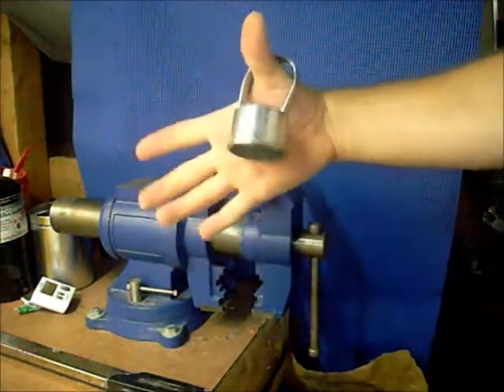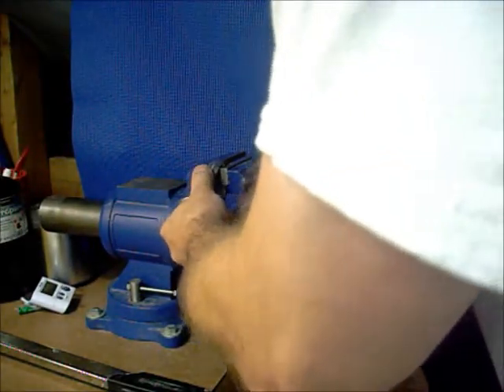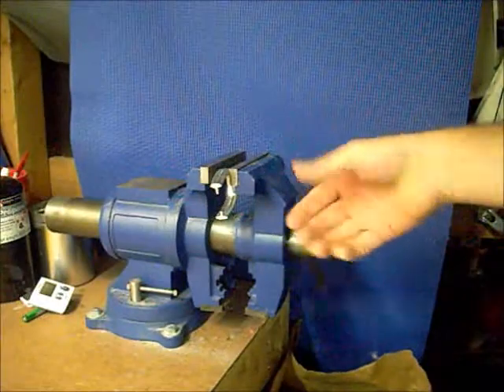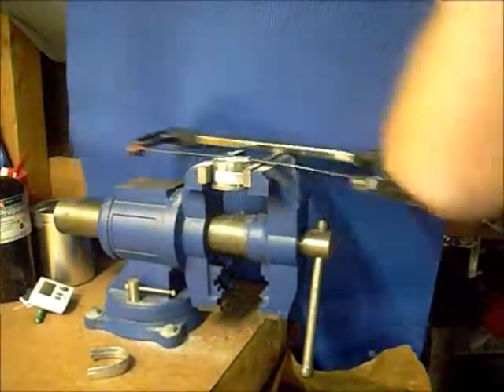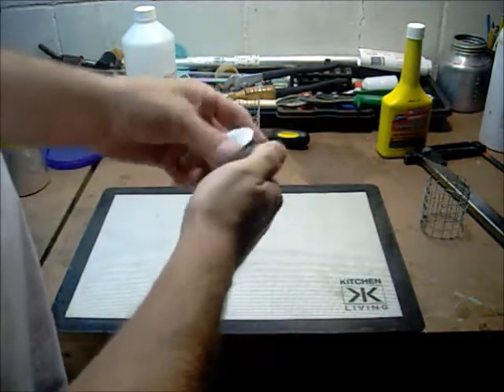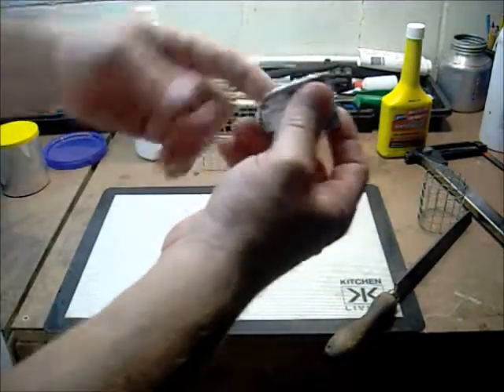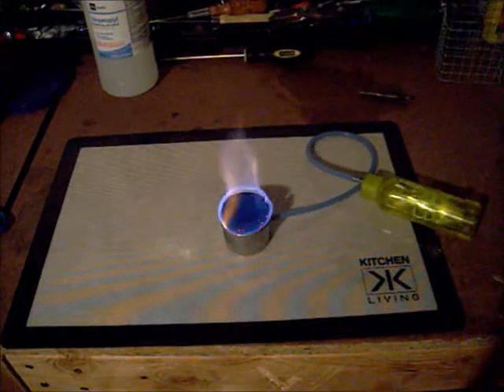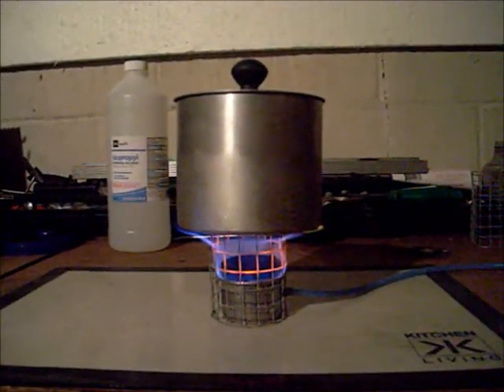Alcohol stove indestructible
alcohol stove DIY